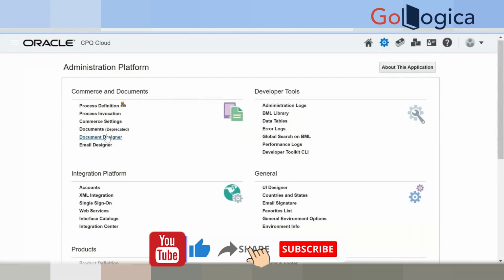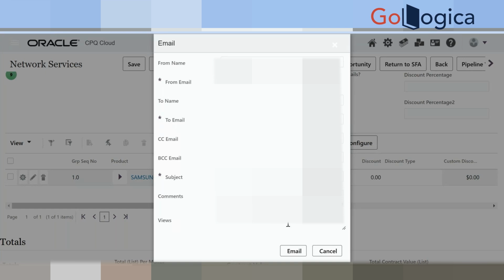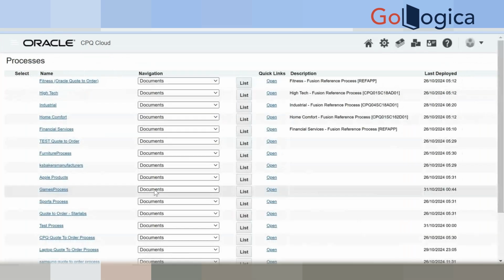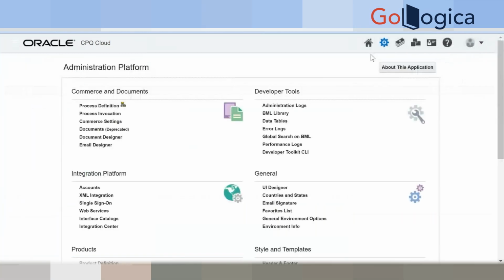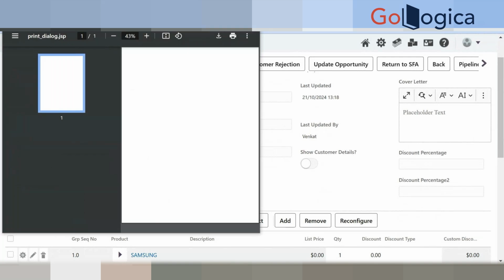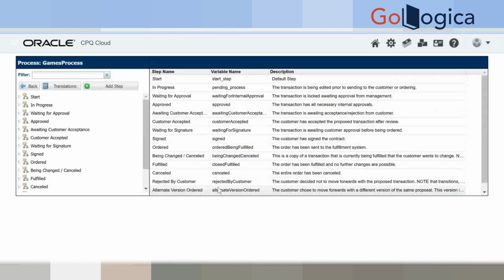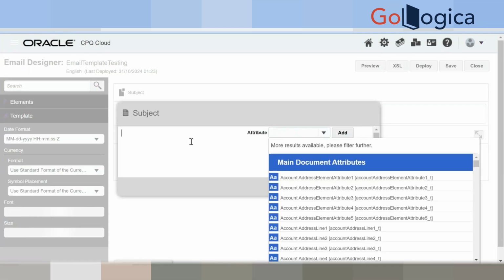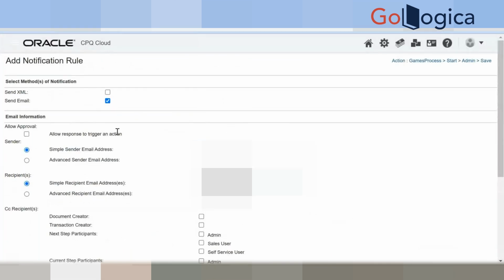How to Create Email Template in Oracle CPQ BML | GoLogica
Creating effective email templates within Oracle CPQ (Configure, Price, Quote) using BML (Big Machines Language) can enhance your communication workflows and ensure consistent and accurate information for customers and internal teams. In this video, GoLogica provides a step-by-step guide on developing customized email templates within Oracle CPQ, using BML scripting to add dynamic content.

What You'll Learn in This Video:
1. Introduction to Oracle CPQ and BML: Understand Oracle CPQ's role in automating sales and quoting processes, along with an overview of BML and its capabilities.

2. Setting Up Email Templates: Learn how to create email templates in Oracle CPQ from scratch, including defining key elements and formatting options.

3. Using BML for Dynamic Content: Discover how to incorporate dynamic fields in email templates using BML to tailor emails based on quotes, customer data, and other variables.

4. Personalization and Styling: Tips for adding branding elements, custom styling, and ensuring your email template is visually appealing and professional.

5. Best Practices for Email Templates: Explore industry best practices for crafting effective email templates that improve readability, engagement, and customer satisfaction.

6. Troubleshooting and Testing: Find out how to troubleshoot common issues in BML scripting and test your templates to ensure they function as expected.

👍 Enroll for GoLogica Oracle CPQ training

📕 3 Ways CPQ Drives Peak Sales Performance What is CPQ?

About GoLogica Welcome to GoLogica Technologies Pvt Ltd., we are an online training providers. We provide online training to individuals who wish to take training on different abilities. We have the best coachers who are experienced facing real time scenarios and are professional in their field. By opting any of your desired course you can learn and master it, The training ensures that you are ready for to face the scenarios in the industry and as we respect your time and money all the advance versions of your course will be covered.